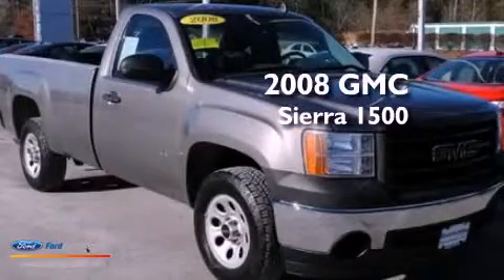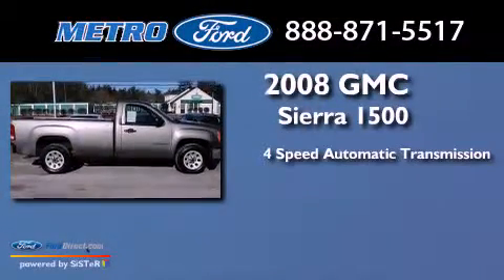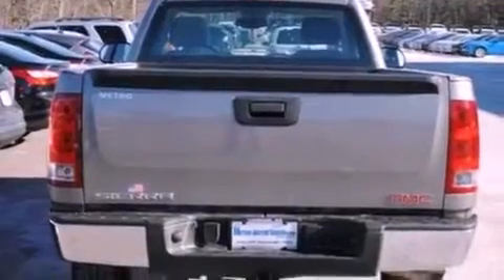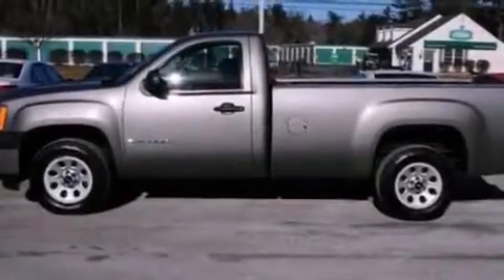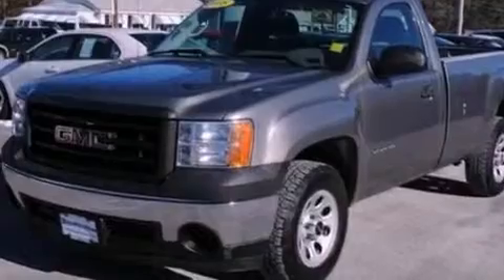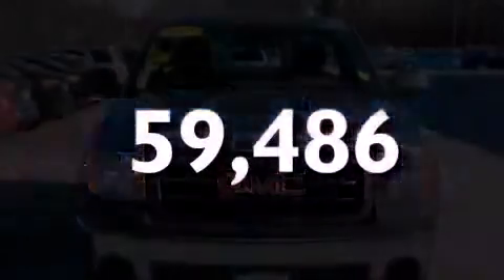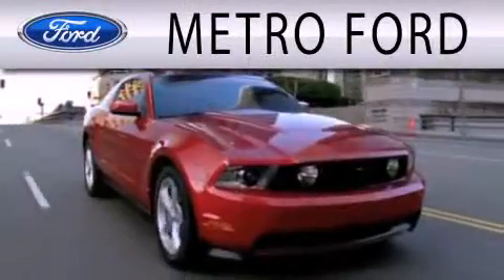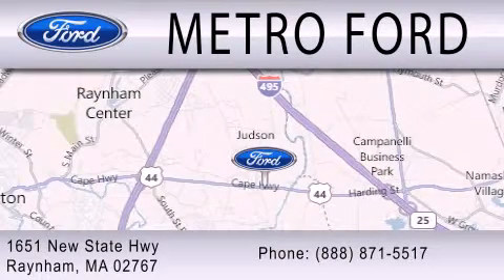Pre-Owned 2008 GMC SIERRA 1500 Raynham MA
Year : 2008
 Make : GMC
 Model : SIERRA 1500
 Engine : 4.3L V6 12V MPFI OHV
 Trans . : 4-SPEED AUTOMATIC
 Exterior : GRAY
 Miles : 59,486

 Stock : F28231T